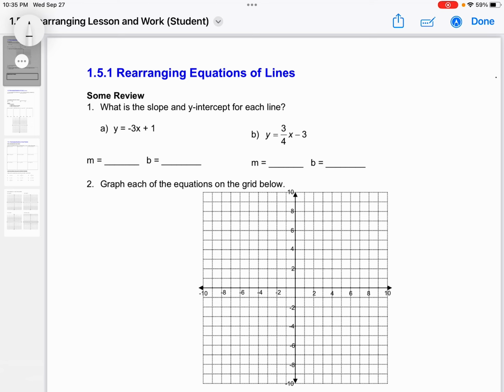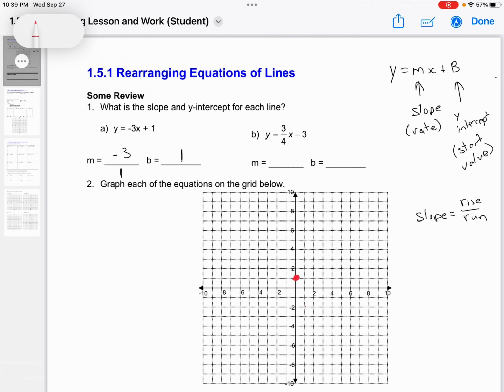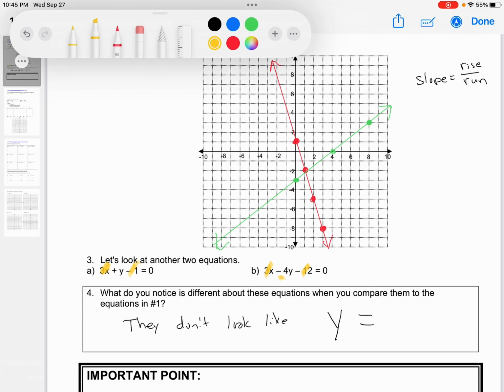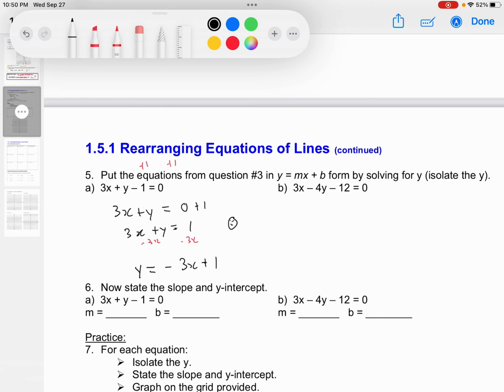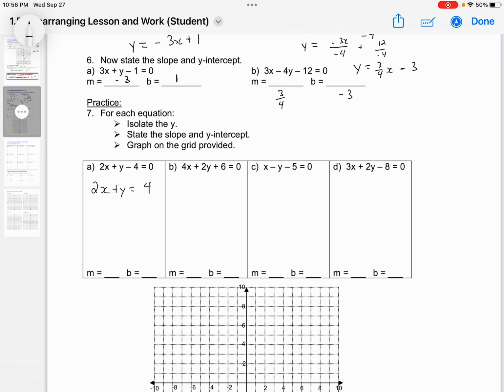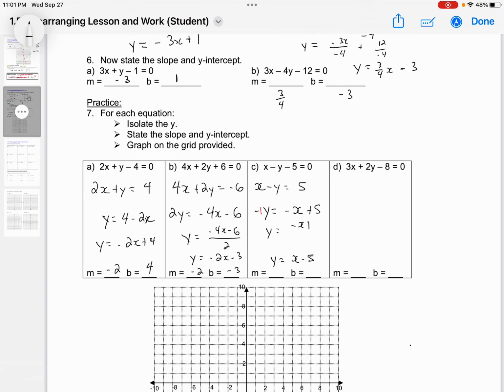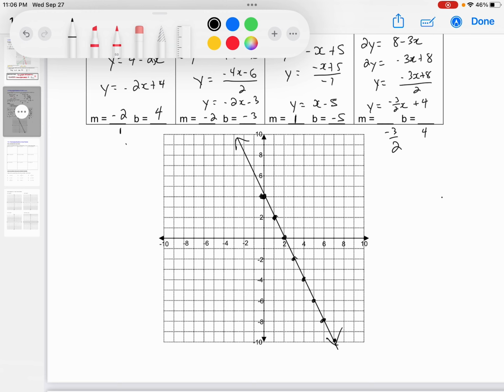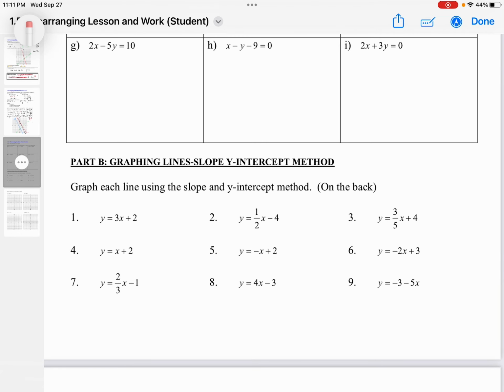Video Lesson - Rearranging Equations of Lines